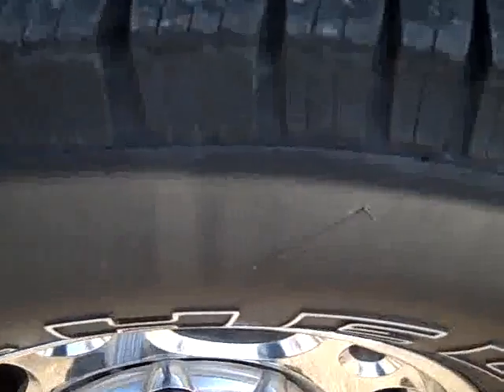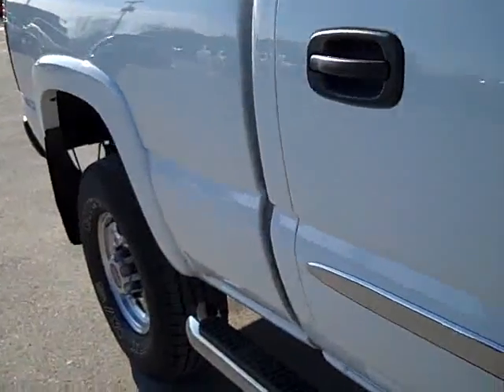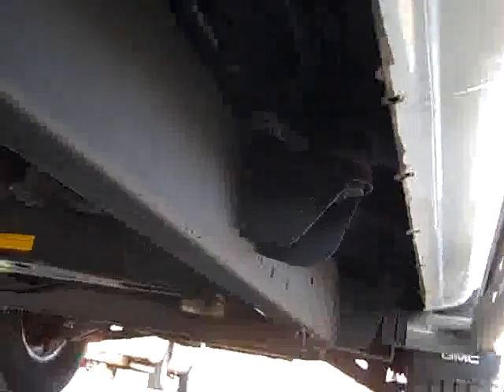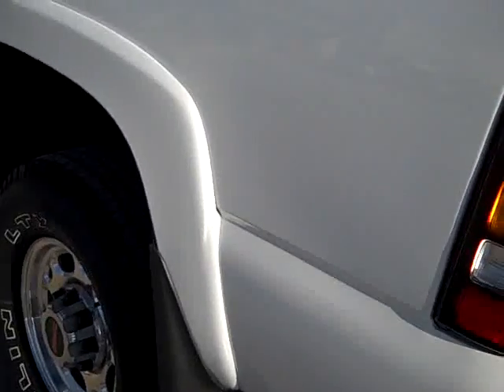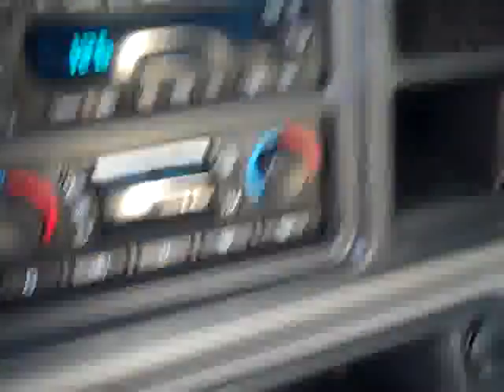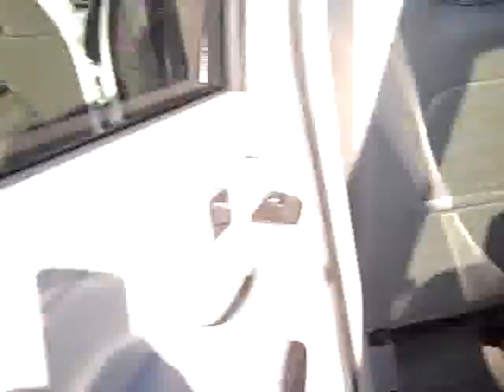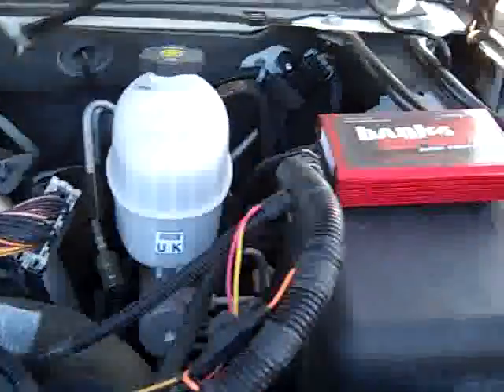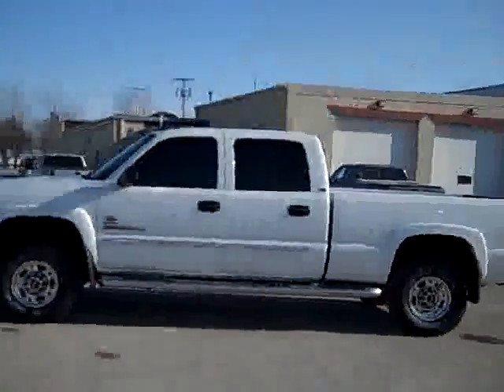FULL VIDEO OF THIS TRUCK 18816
2007 GMC SIERRA 2500 Fond Du Lac, WI
Stock #18816

536 S. Seymour St.

WATCH A FULL HD VIDEO OF THIS TRUCK! 6.6L DURAMAX DIESEL, LBZ ENGINE, 360 HORSEPOWER HIGH OUTPUT MOTOR, CLASSIC BODY STYLE, SLT PACKAGE 4SA, FULL FOUR DOOR CREW CAB, SHORT BOX, ALLISON SIX SPEED TAP SHIFT AUTOMATIC TRANSMISSION, PUSH BUTTON 4X4 FOUR WHEEL DRIVE, BANKS POWER PDA, MBRP PERFORMANCE EXHAUST, ONSTAR, XM SATELLITE RADIO CAPABILITIES, TOWING PACKAGE(RECEIVER HITCH, TRANSMISSION COOLER, & WIRING), 3.73 GEARS WITH LIMITED SLIP DIFFERENTIAL, POWER FOLD IN MIRRORS WITH BUILT IN DIRECTIONAL SIGNALS, FULL LENGTH PUTCO STAINLESS STEEL STEPBARS, ELECTRIC BRAKE CONTROLLER, WHITE-LETTER MICHELIN LTX M/S LT265/75 R16 TIRES, KEYLESS ENTRY, REMOTE START, 6 DISC IN-DASH CD CHANGER, BOSE SOUND SYSTEM, REAR AUDIO CONTROLS, VENT SHADES, MULTI-FUNCTION STEERING WHEEL, DRIVER INFORMATION CENTER, L.A.T.C.H. CHILD SAFETY SYSTEM, DUAL CLIMATE CONTROL, REAR DEFROST, COMPASS/TEMPERATURE REARVIEW MIRROR, TINTED WINDOWS, FOG LIGHTS, POLISHED ALUMINUM RIMS, AIR, CRUISE, TILT, POWER LOCKS, POWER WINDOWS, THIS TRUCK IS ELIGIBLE FOR A 100,000 MILE EXTENDED PARTS AND SERVICE AGREEMENT! VERY VERY CLEAN INSIDE AND OUT! RUNS AND DRIVES EXCELLENT! THIS IS ONE OF THE SHARPEST CREWCAB SHORTBOX CLASSIC BODY STYLE SLT DURAMAX DIESELS ON OUR LOT! DON'T HESITATE! THE ONES WITH ALL THE NICE OPTIONS ARE THE FIRST ONES TO GO! MAKE YOUR MOVE BEFORE THIS ONE IS GONE! 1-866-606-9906. VIEW OUR COMPLETE INVENTORY OF OVER 350 TRUCKS AND SUV'S . ***If you are looking for financing Lenz Truck Center can help!  We have on the spot financing! Bad Credit or Good we will work with your 17 banks to get you approved and for a great rate! If you live far away or close to us we make it our promise to make sure you are a happy customer before, during, and after the sale! Lenz Truck Center has been in business and family owned for 20 years! With a new generation taking over we plan on making this the place you and your children buy their next vehicle! Lenz Truck Center is the country's fastest growing dealership!  Lenz Truck Center has grown from about a 40 vehicle inventory in 1999 to almost 400 today!  Our selection is unmatched in the industry with 100 Ford Superdutys to choose from! Over 100 Chevrolet Heavyduty Trucks including 75 Duramax Diesels! 85 Dodge diesels! Over 100 half ton and hard to find Suvs. All here in Fond du Lac, Wi!  All of our vehicles are Lenz Certified and ready to be delivered!  All prices are plus any applicable state taxes and service fees.  We will do our best to keep all information current and accurate, however the dealership should be contacted for final pricing and availability.